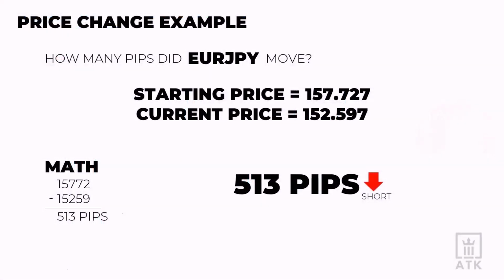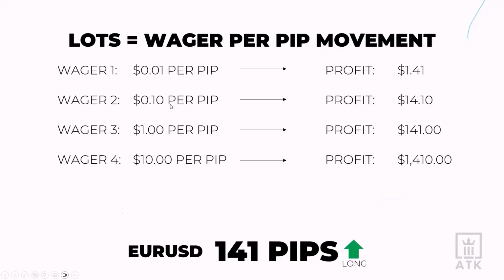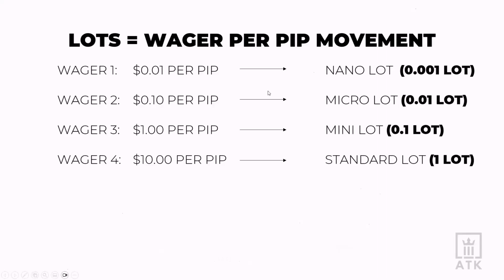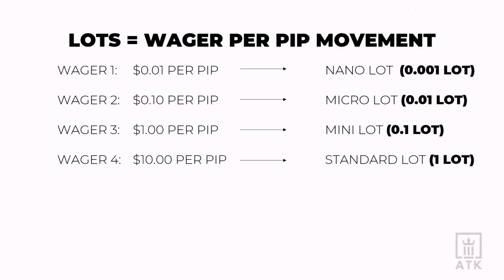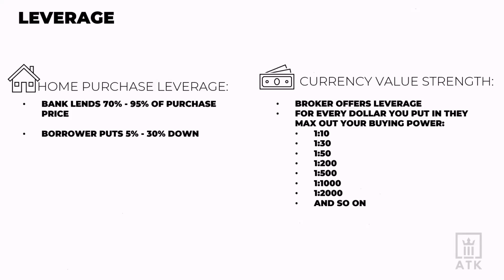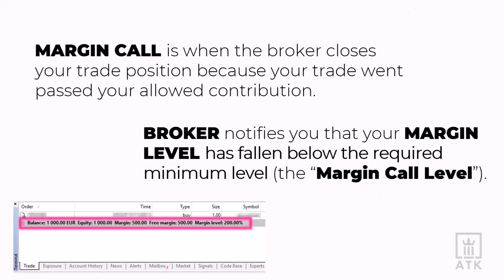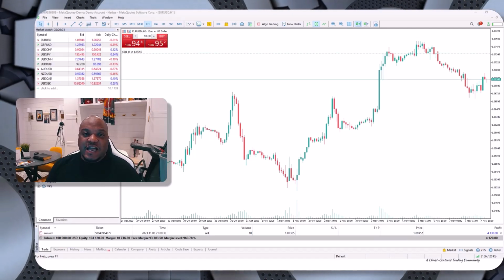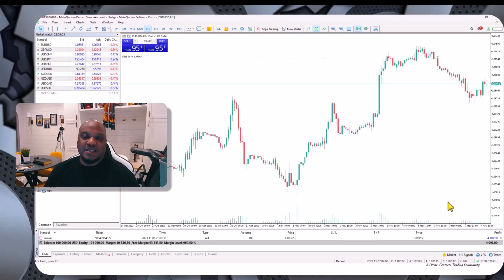011: LOT SIZE | Advance Kingdom TV | Faith-Based Trading Community | Subscribe Now